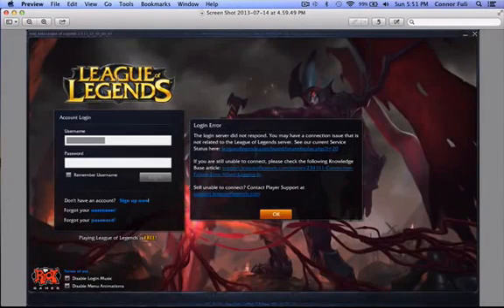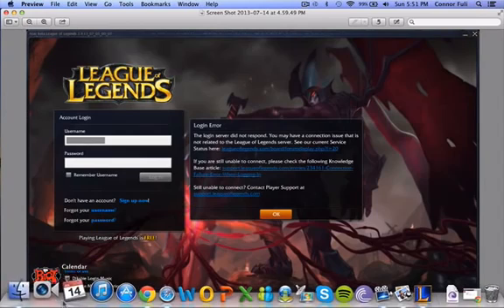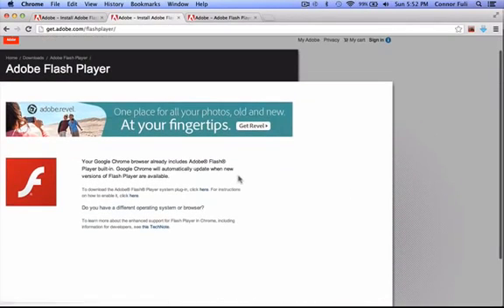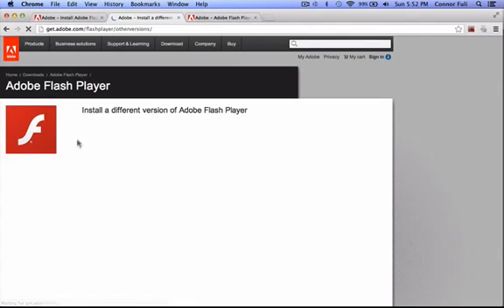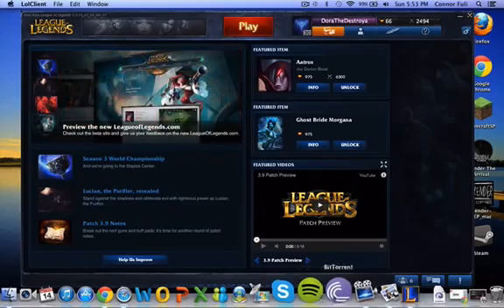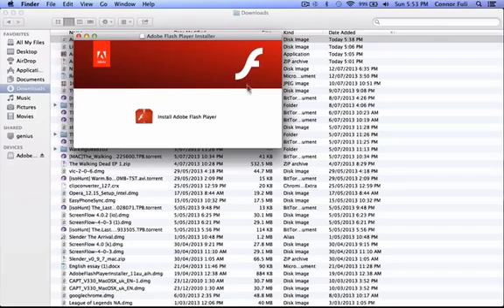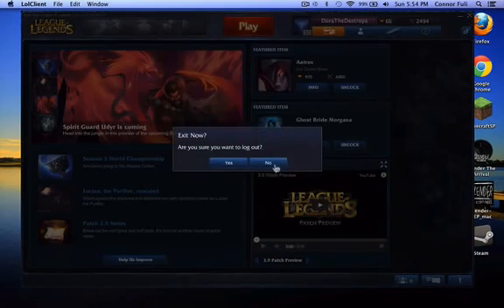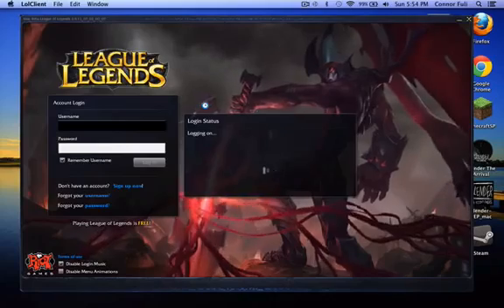League of legends Error Unable To Connect To Server Fix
Sometimes get an "Unable to connect to server"/Firewall bug after Champion ... where the client minimizes as usual, and the "League of Legends"